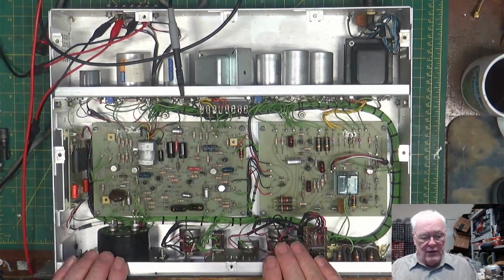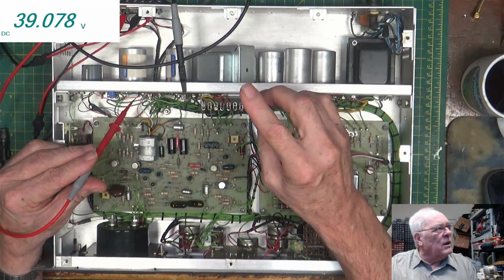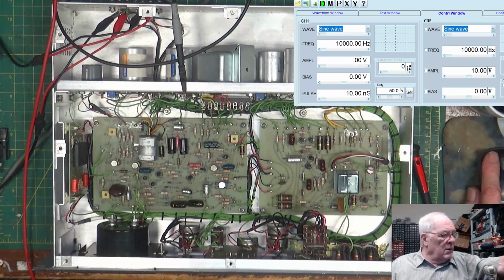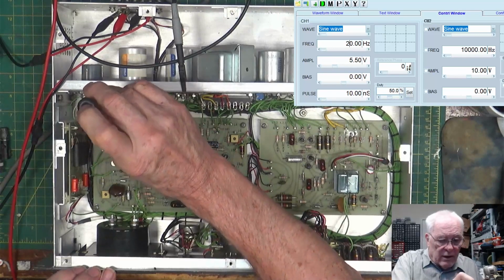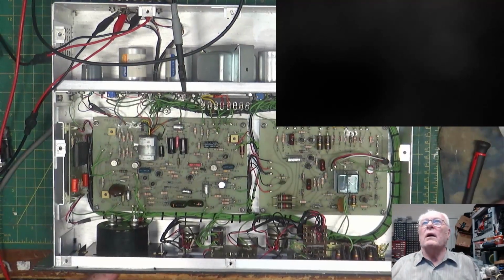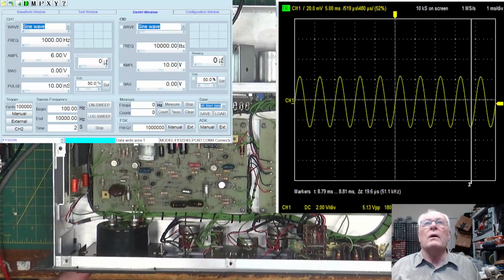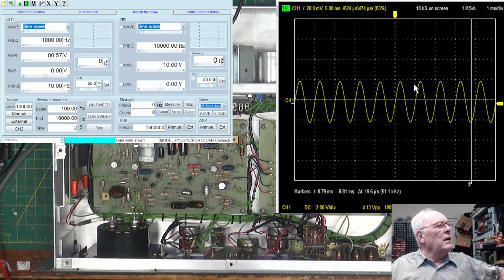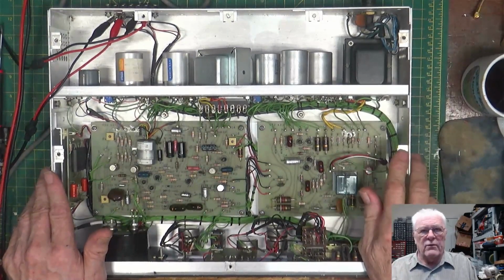Alignment and Testing Harris AM Limiter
We check out the limiter we fixed in the last video and see how to align it as well as watch it work.